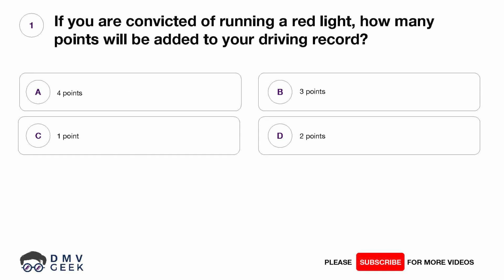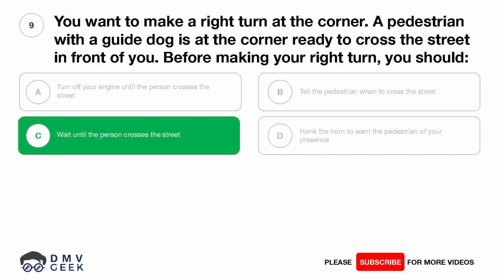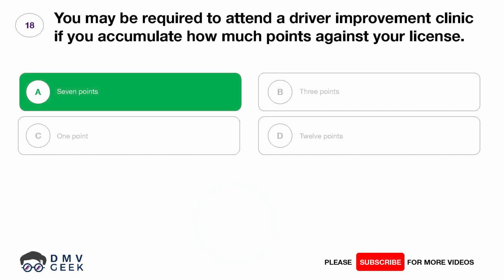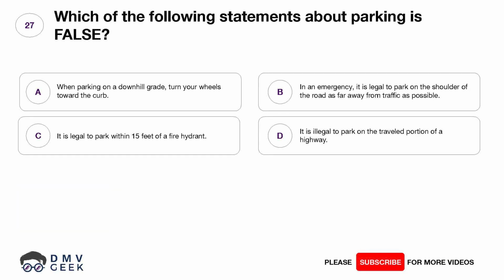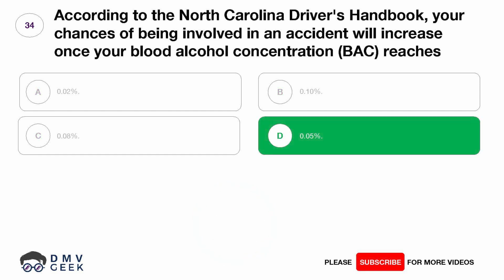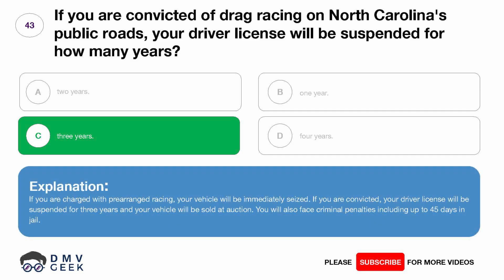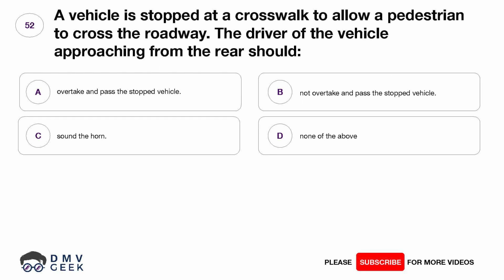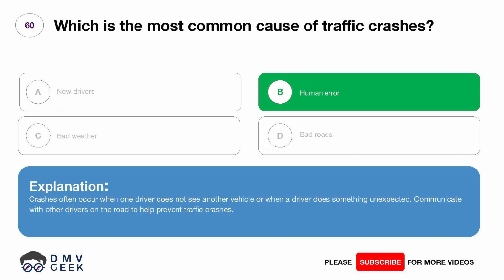North Carolina DMV Written Test 2024 ( 60 REAL TEST Questions with Explained Answers )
Prepare to conquer the North Carolina DMV Written Test in 2024 with our comprehensive guide! Uncover the driving laws and regulations specific to the Tar Heel State, all while mastering the essentials of North Carolina. Our detailed analysis of the DMV Written Test ensures you're well-prepared for success. Join us as we dissect the questions and provide the answers crucial for acing the North Carolina DMV Written Test. Don't miss this invaluable resource—watch now to confidently navigate the road to success!

00:00:00 - Intro
00:00:26 - Question 1
00:01:11 - Question 2
00:01:55 - Question 3
00:02:40 - Question 4
00:03:16 - Question 5
00:04:05 - Question 6
00:04:51 - Question 7
00:05:27 - Question 8
00:06:08 - Question 9
00:06:53 - Question 10
00:07:32 - Question 11
00:08:16 - Question 12
00:09:07 - Question 13
00:09:43 - Question 14
00:10:35 - Question 15
00:11:09 - Question 16
00:11:52 - Question 17
00:12:29 - Question 18
00:13:07 - Question 19
00:13:55 - Question 20
00:14:43 - Question 21
00:15:27 - Question 22
00:16:01 - Question 23
00:16:40 - Question 24
00:17:31 - Question 25
00:18:06 - Question 26
00:18:44 - Question 27
00:19:28 - Question 28
00:20:21 - Question 29
00:20:59 - Question 30
00:21:38 - Question 31
00:22:34 - Question 32
00:23:29 - Question 33
00:24:28 - Question 34
00:25:28 - Question 35
00:26:04 - Question 36
00:26:37 - Question 37
00:27:11 - Question 38
00:28:02 - Question 39
00:28:46 - Question 40
00:29:28 - Question 41
00:30:10 - Question 42
00:30:39 - Question 43
00:31:24 - Question 44
00:32:07 - Question 45
00:32:42 - Question 46
00:33:20 - Question 47
00:34:07 - Question 48
00:35:10 - Question 49
00:35:55 - Question 50
00:36:34 - Question 51
00:37:17 - Question 52
00:37:57 - Question 53
00:38:41 - Question 54
00:39:39 - Question 55
00:40:11 - Question 56
00:40:46 - Question 57
00:41:28 - Question 58
00:42:18 - Question 59
00:42:57 - Question 60